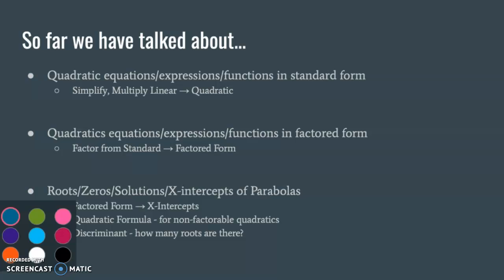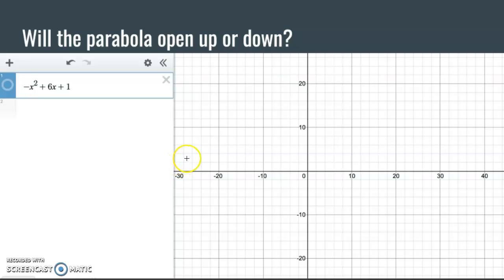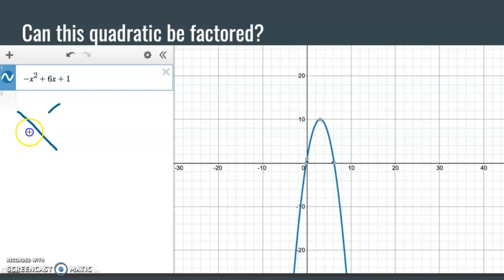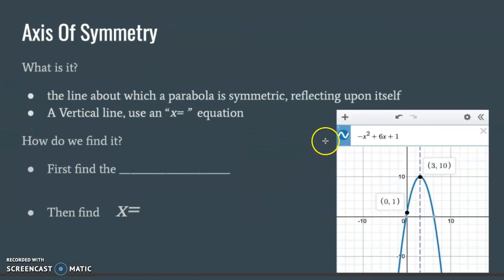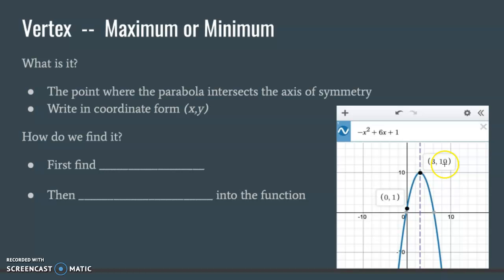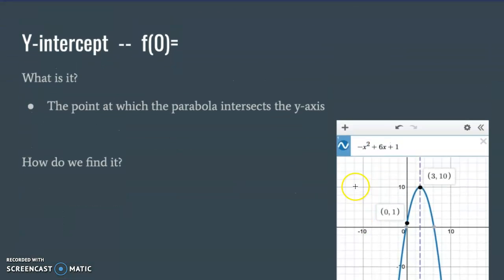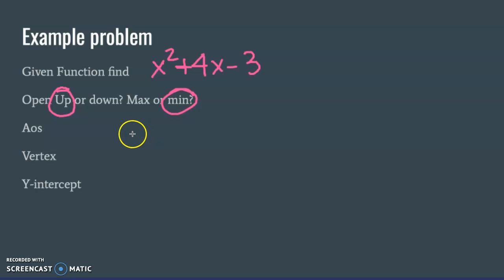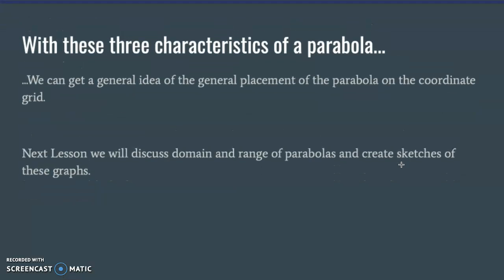Axis of Symmetry, Vertex and Y-intercept of a parabola